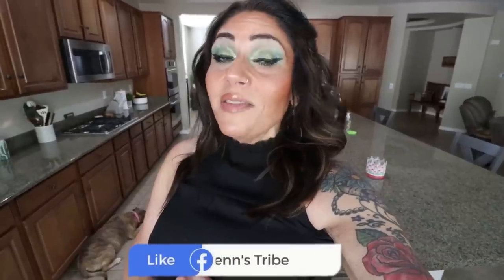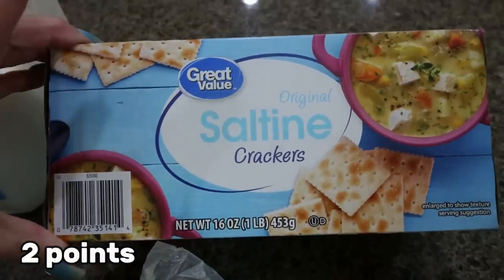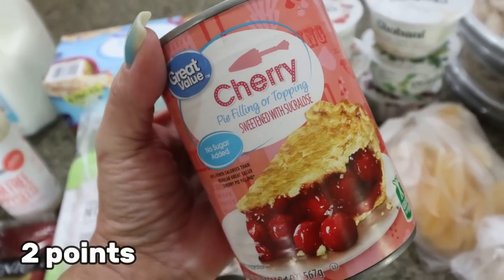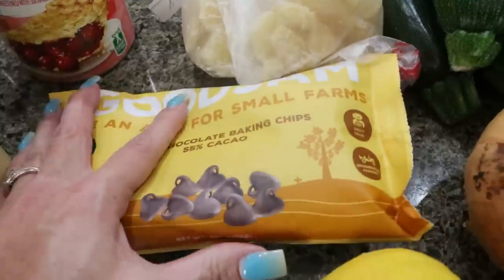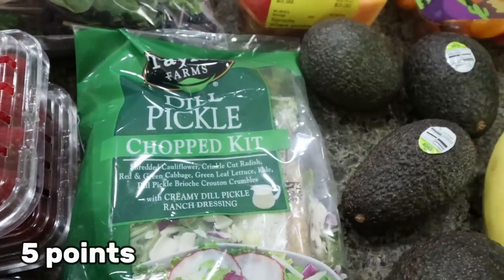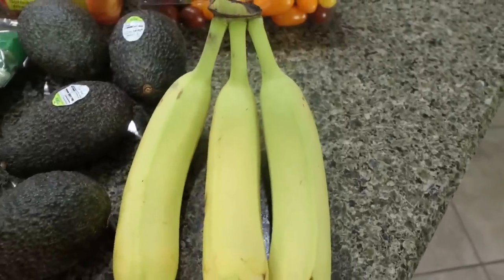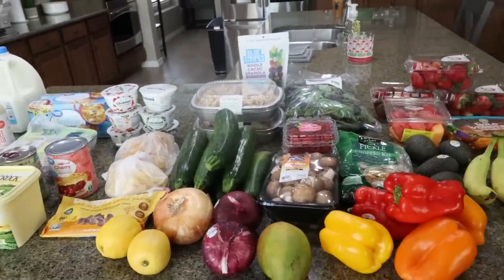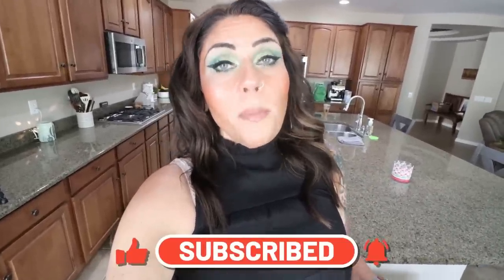BIG HEALTHY WW GROCERY HAUL FOR WEIGHT LOSS - TWO STORES & POINTS INCLUDED - WEIGHT WATCHERS!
HAPPY SATURDAY! I have a BIG healthy haul for you from two stores! Enjoy!

$30 OFF!!

🎉NUTRITION CHANNEL!!!

Code- jennswwjourney

Code- jennswwjourney